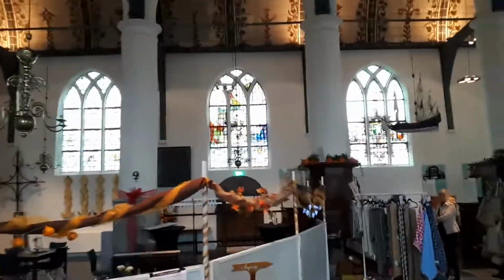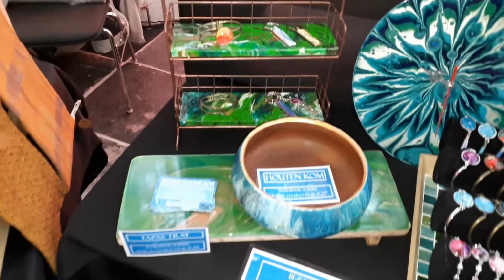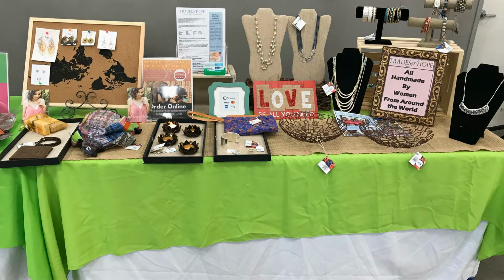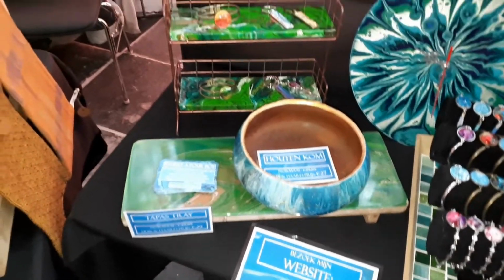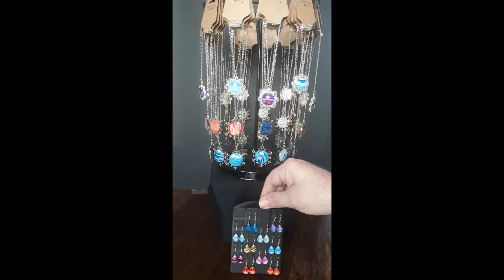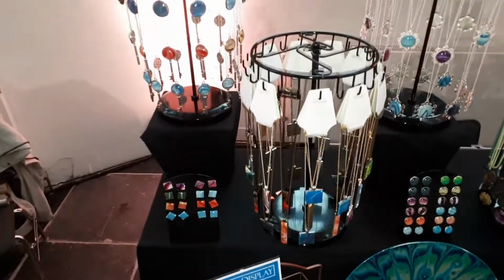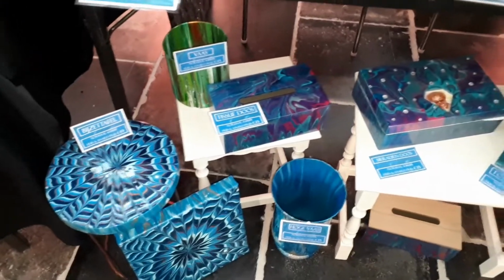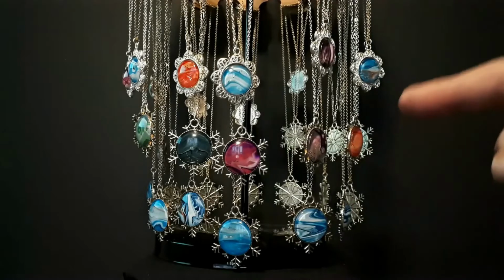PERFECT your Craft Faire/Art Show Table Display!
PERFECT your Craft Faire/Art Show Table Display! A strange title for the algorithm, but those no better way to say it! Last December while selling my goods at a local (Christmas) craft show, I got a LOT of compliments on my table and many of the artists asked me about some of my decisions.

This video won't be as handy for Acrylic Pours on canvas (which should be hung) but pours on objects, jewelry and basically any hand crafts you would put on your table will find 10 great tips to help you maximize sales at your next art show!

00:00 Intro
02:28 Tip #1
05:46 Tip #2
07:10 Tip #3
08:02 Tip #4
10:37 Tip #5
17:56 Tip #6
19:30 Tip #7
20:26 Tip #8
21:50 Tip #9
23:33 Tip #10
25:40 Closing thoughts

★★★ Welcome to I'M JUST A POUR BOY★★★
Hello friends! My name is Michael Diederich and this is my channel for anyone from beginners to advanced artists who want to explore the world of Acrylic Pouring and Fluid Art!

★★★DON'T HAVE A LOT OF TIME? NO PROBLEM!★★★
Check out my time lapse videos: a two-hour pour in just 5 minutes!

★★★WANT TO SEE MORE PAINTINGS★★★
On my site you can see my entire collection!

★★★SOCIAL MEDIA★★★

 ★WANT TO SUPPORT ME AS AN ARTIST? ★
Any help is appreciated and welcome. Clink the link to donate to I’m Just A Poor Boy—I mean POUR boy… Actually, both are true!